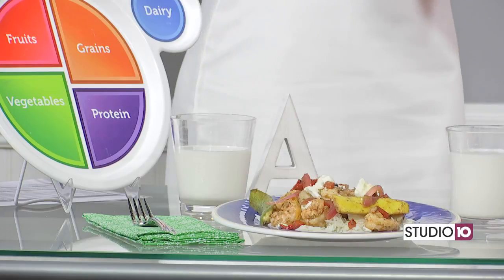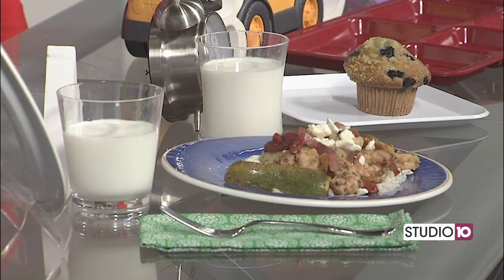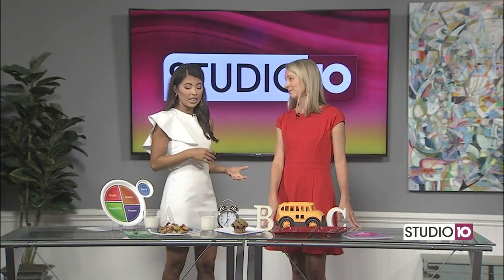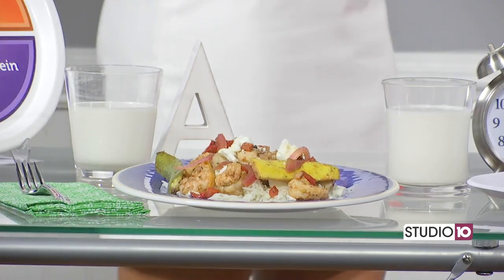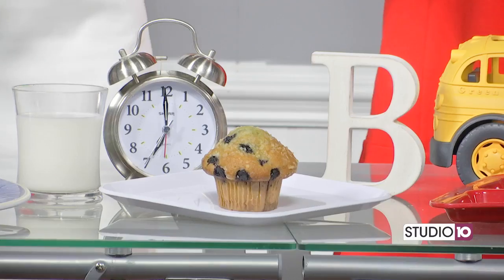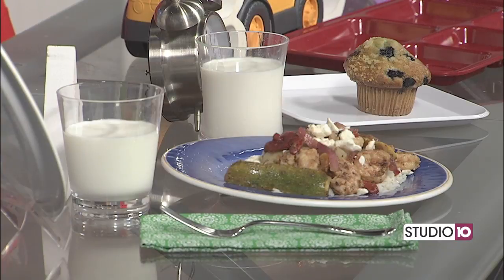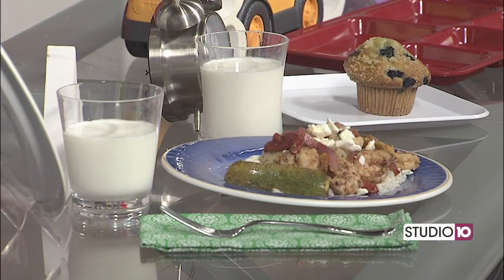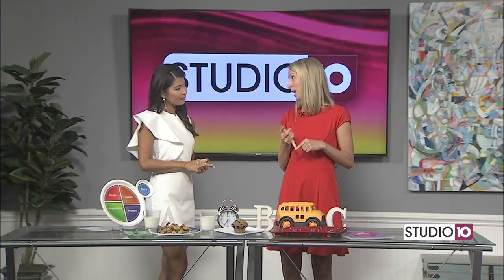Back to School Meals with the Dairy Alliance